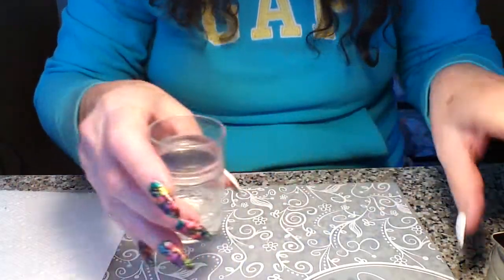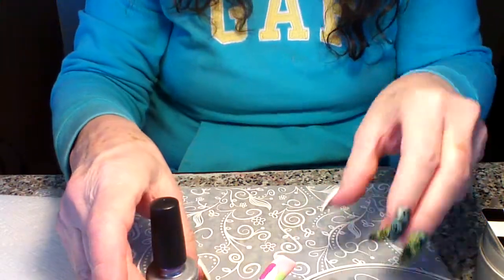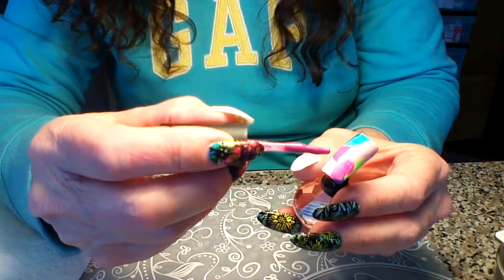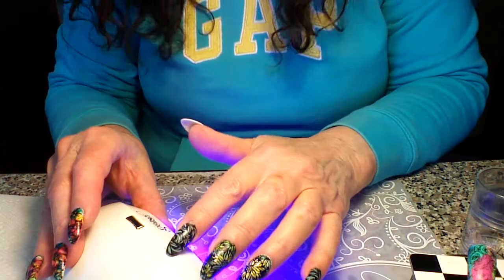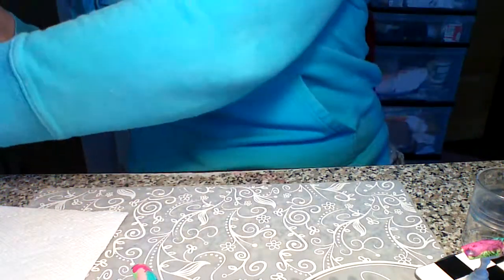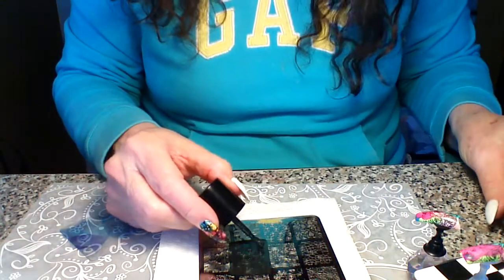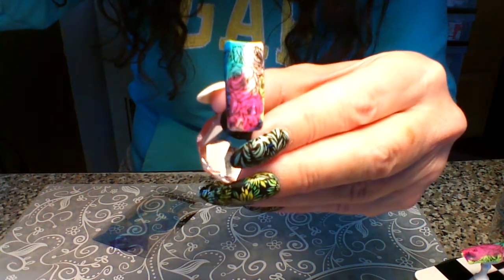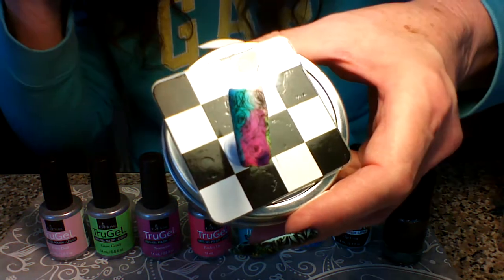Fluid Nail Art w/gel/Stamped Moyra/Varigated Roses mani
I'm going to show you how to do a fluid nail art base and then stamp over it. I used plate Moyra 06, b.m.c stamping polish mirror mirror, Gel polishes are Trugel, nonsense, rodeo queen, glow crazy, baby doll, Electrik blue, tantalizing trapeze and top coat. Also, used Clear jelly stamper big Bling and mat. whatsupnails bundlemonster moyra clearjellystamper trugel My nail art instagram page is, IG@_breezeandco